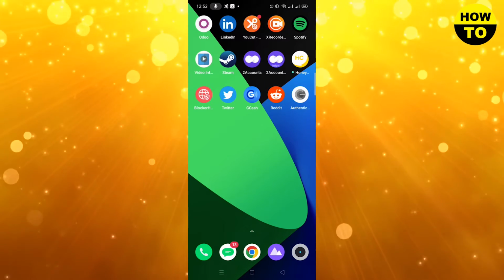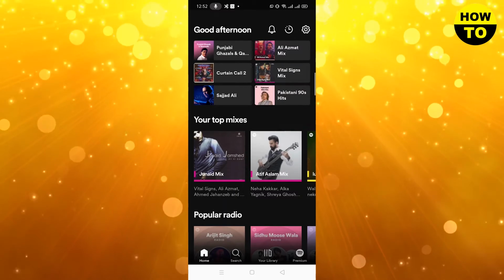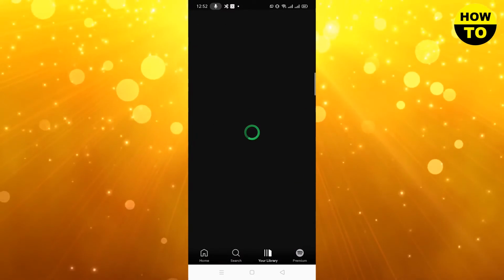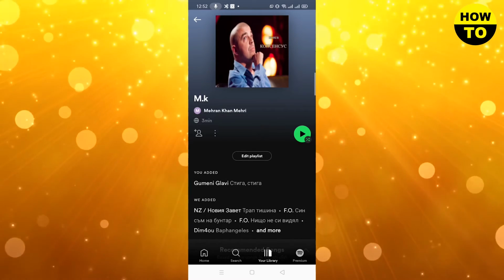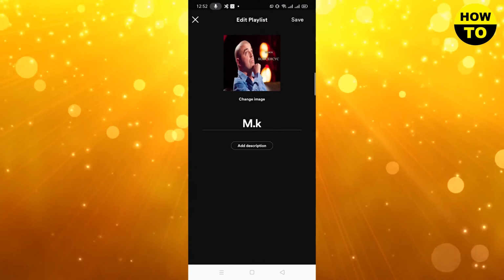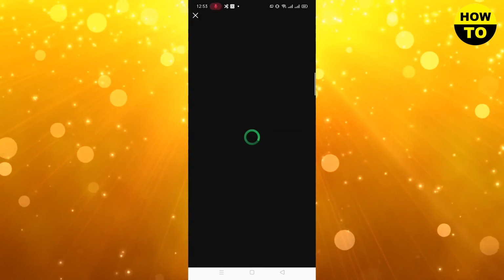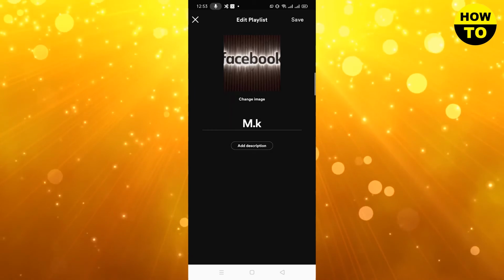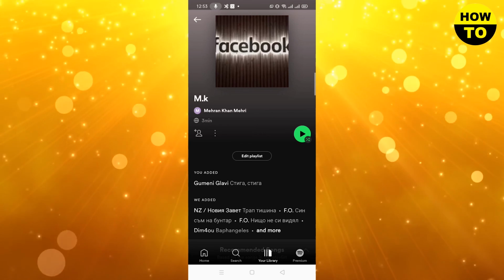How to Change Playlist Cover Photo On Spotify (2026)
Learn How to Change Playlist Cover Photo On Spotify. It is really easy to do and learn to do it in just a few minutes by following this super helpful tutorial to get a better understanding of everything.